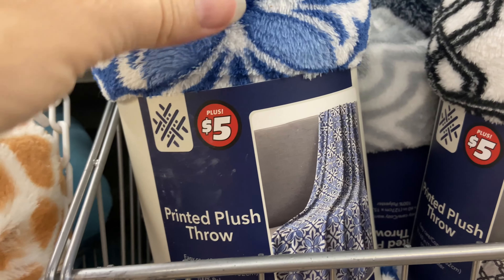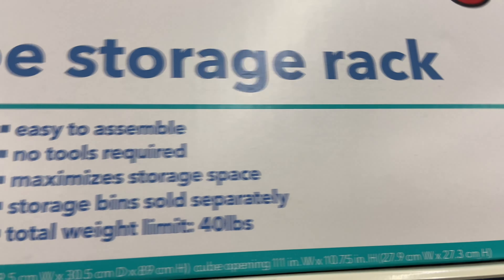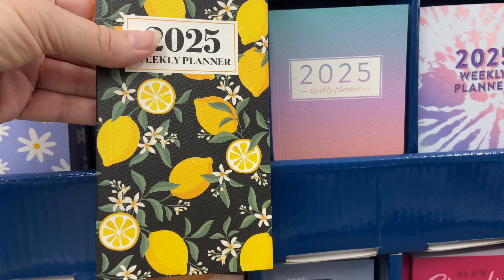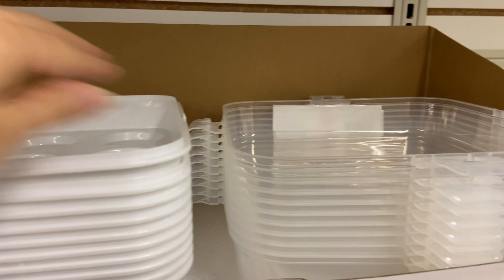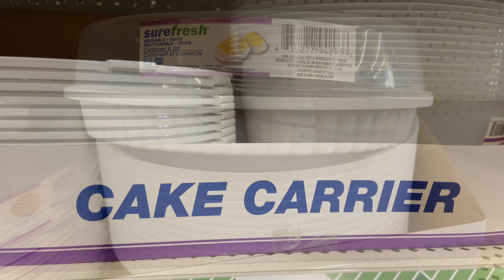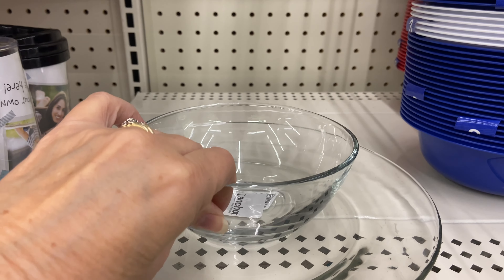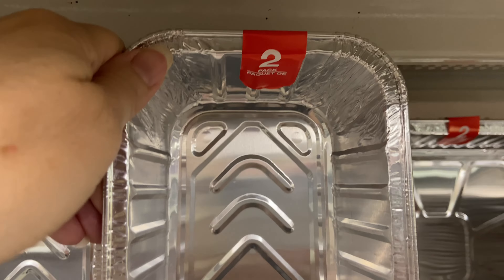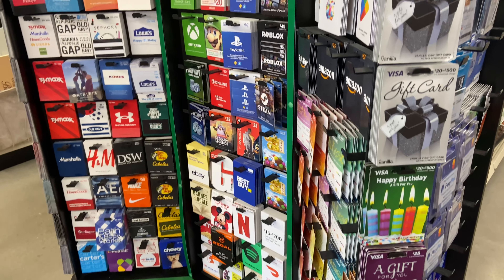Dollar Tree Finds You Need!!!🌳✨Home Essentials and More!!! 😊🌳🌳🌳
Hey everyone! Today, I’m thrilled to share some amazing Dollar Tree finds that will help you spruce up your home and stay organized without breaking the bank. From cozy blankets to handy kitchen gadgets, I’ve got it all covered. Let’s jump right in! ✨

✨ What You’ll Find in This Video:

🛋️ Home Comforts:
Cozy blankets perfect for snuggling
Stylish and comfortable pillows
Adorable stuffed animals for kids (or kids at heart!)

📦 Storage Solutions:
Versatile storage racks to keep your space tidy
Containers that perfectly fit the storage racks
Push pin boards for organizing notes and reminders
Compact and functional small calendars

💡 Cool Additions:
Fun and unique cool lights to brighten up any room
Small electric pencil sharpeners for your desk

👓 Personal Care:
Convenient contact lens cases in various designs
Helpful Day of the Week pill containers
Soothing lip balms
Eyeglasses Repair Kit

🍱 Kitchen Essentials:
Food carriers and food and snack containers for meal prep
Elegant glass dishware for your dining table

🔧 Helpful Household Items:
A variety of practical and budget-friendly household helpers
Batteries
Lundry Detergents
Delicious Food
Awesome Gift Cards